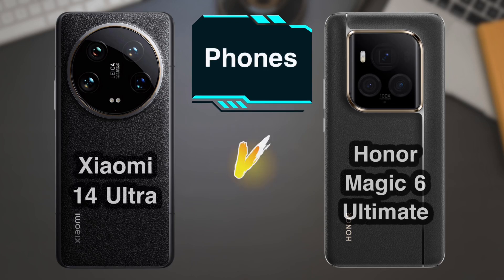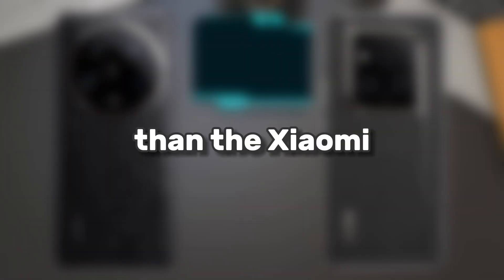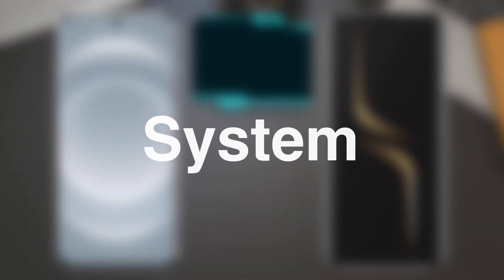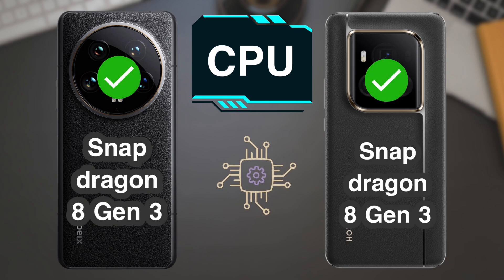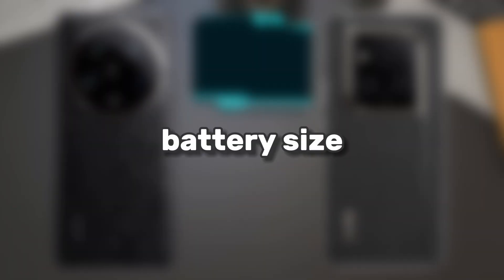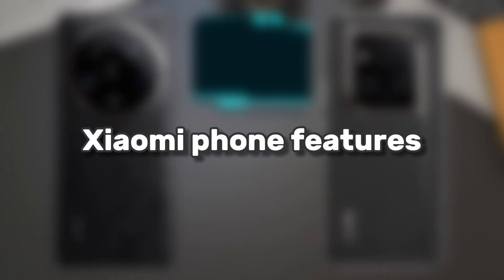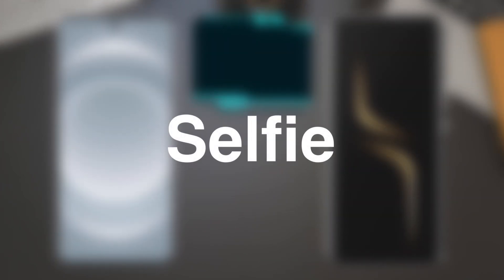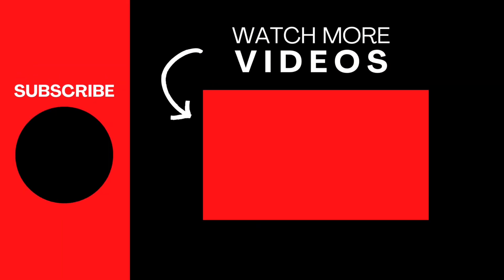Honor Magic 6 Ultimate vs Xiaomi 14 Ultra Specs Comparison